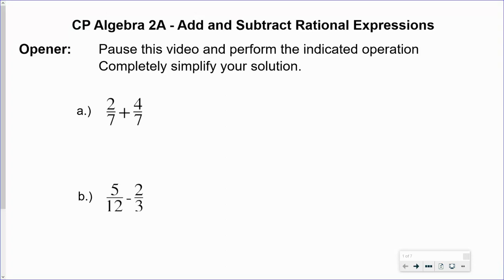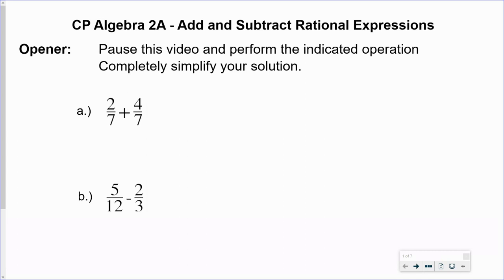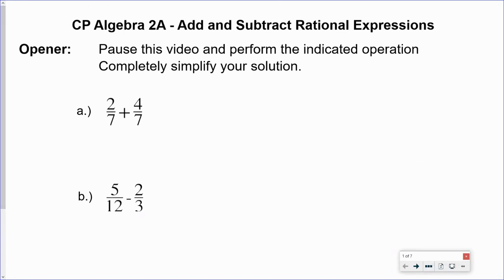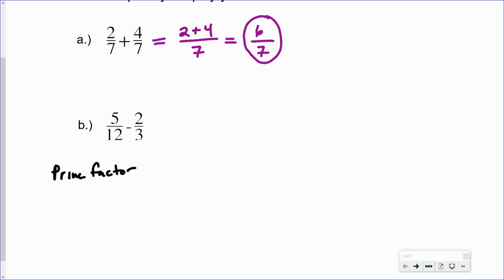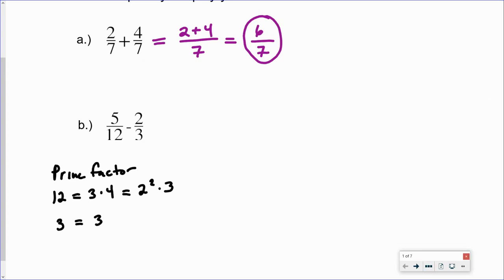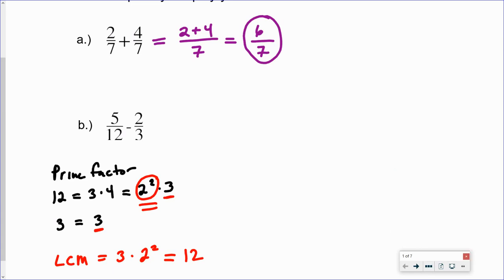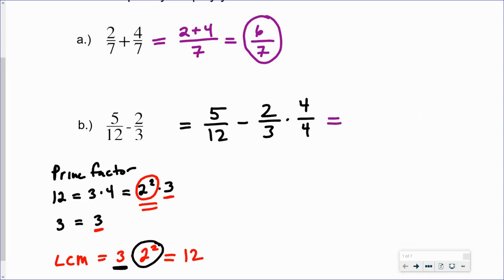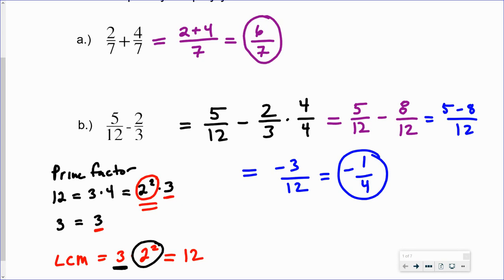Algebra 2 - Add and Subtract Rational Expression - Opener